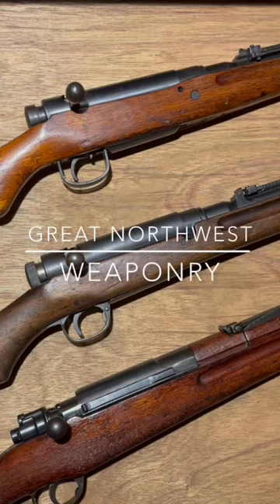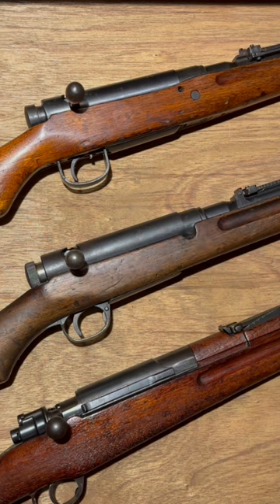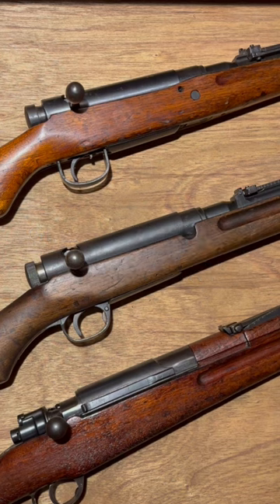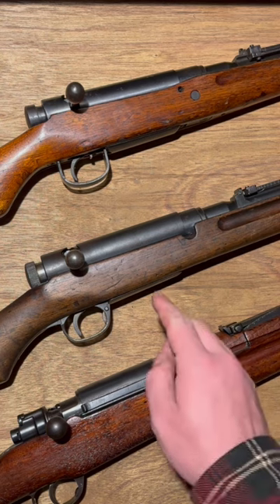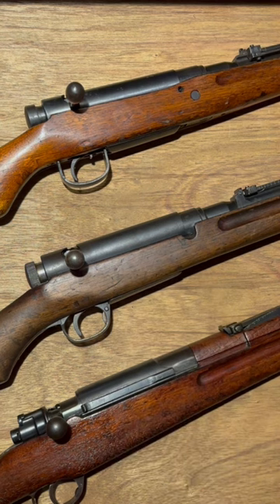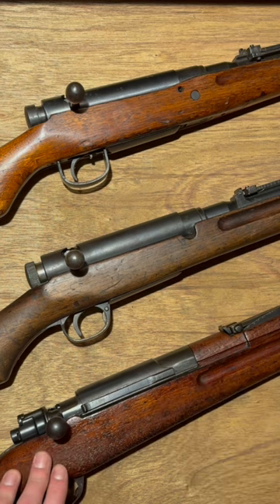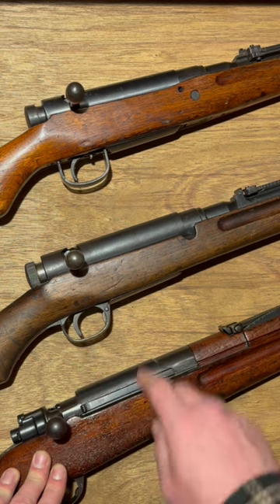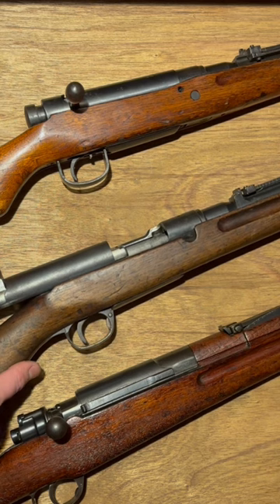Arisaka Dust Covers, why were they a thing?